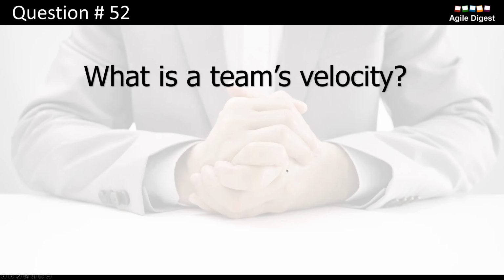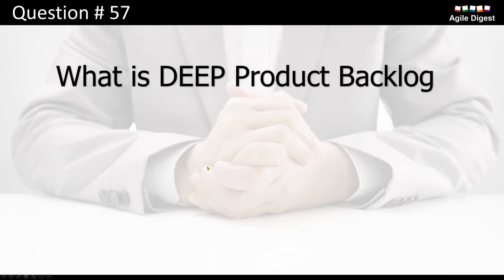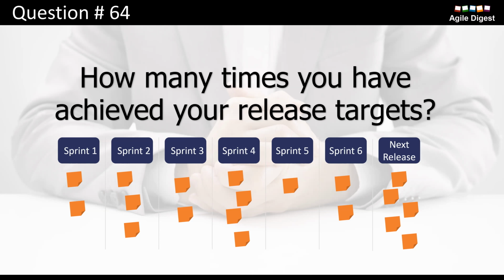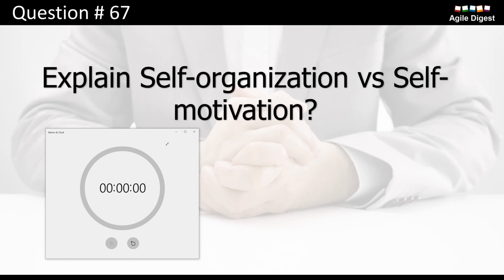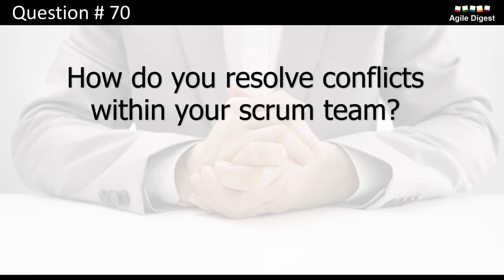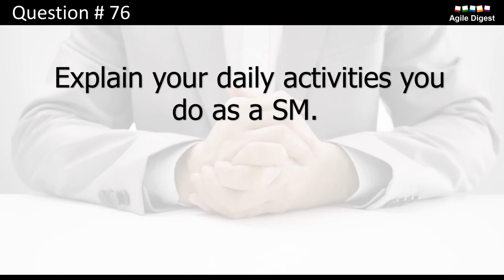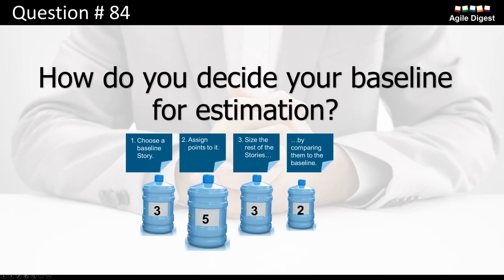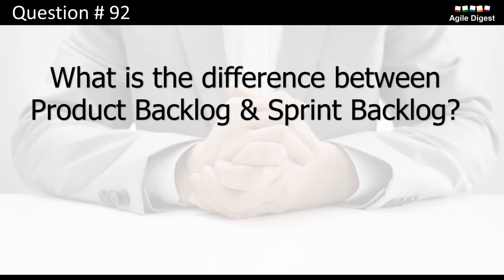Recording of Interview Preparation class from PTSM 10 - Part 3